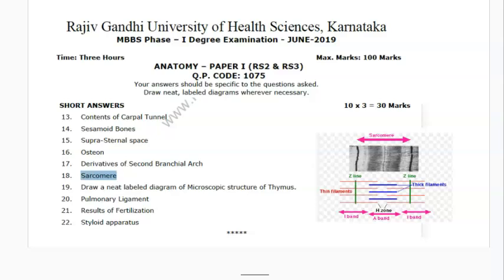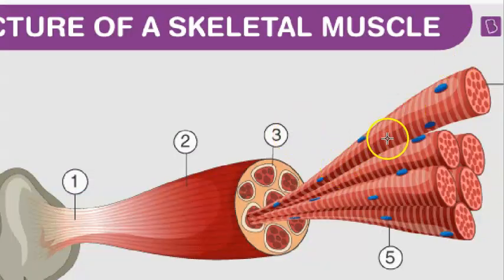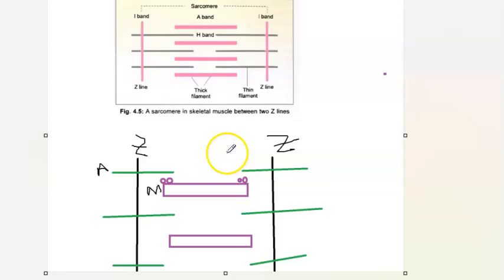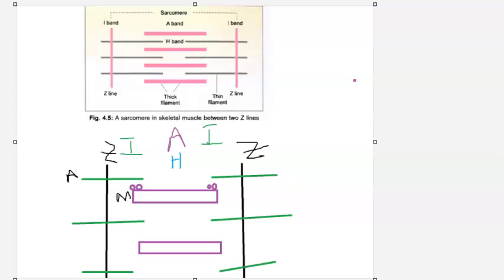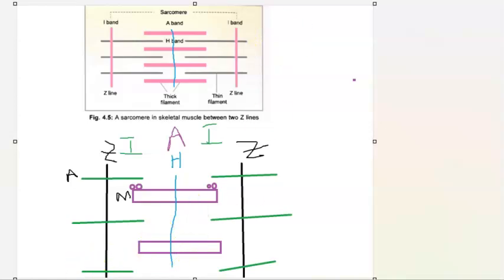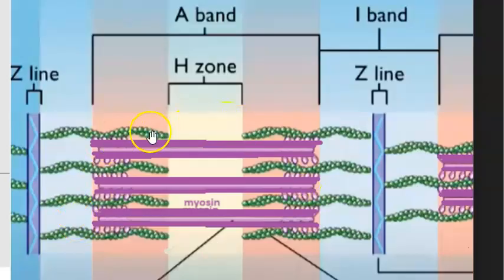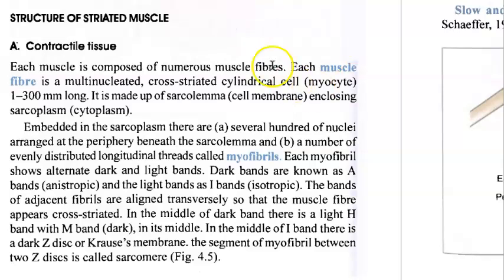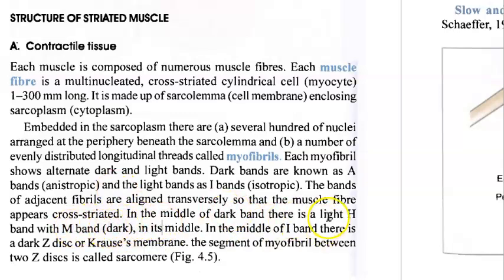Anatomy 401 Muscle Sarcomere made easy drawing Band how to remember general